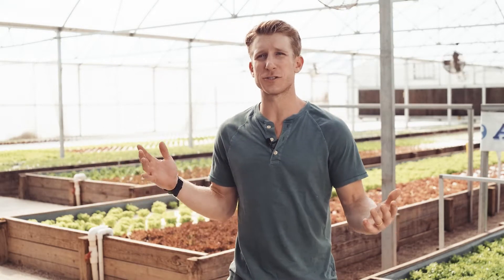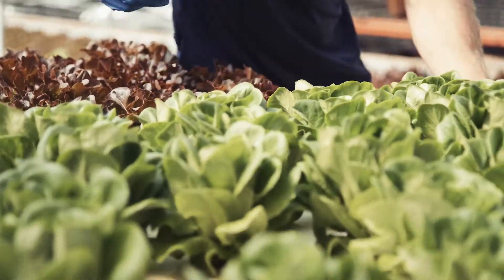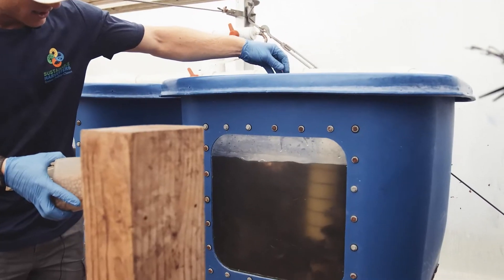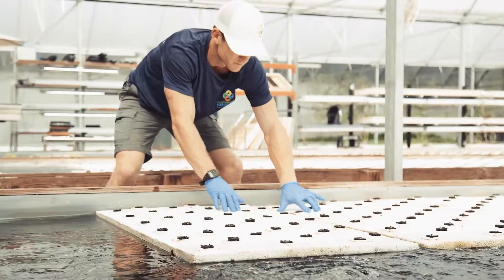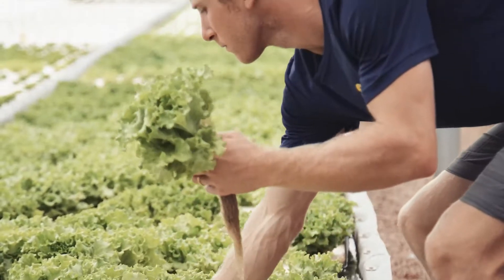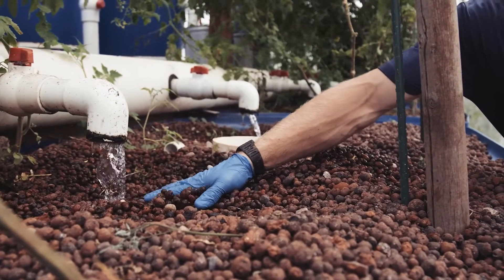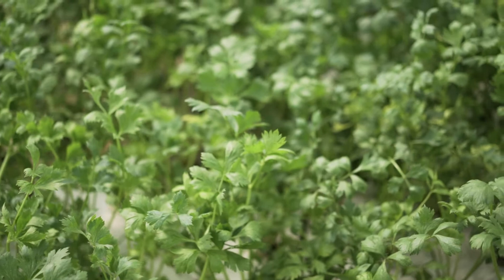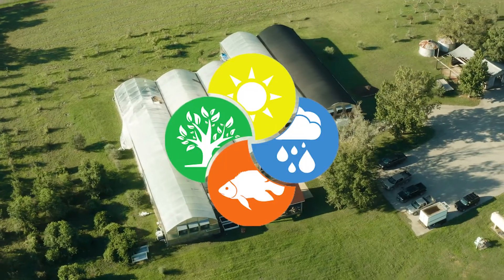Sustainable Farming and Commercial Aquaponics Systems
@sustainableharvesters7628 Has been in business since 2013 and provided a proven model of commercial aquaponic success. Follow along in our journey to discover the true potential of controlled environment agriculture!
for more information about virtual classes, consultations, and in-person greenhouse tours.
please follow our channel for more educational videos promting the sustainable future of agriculture.